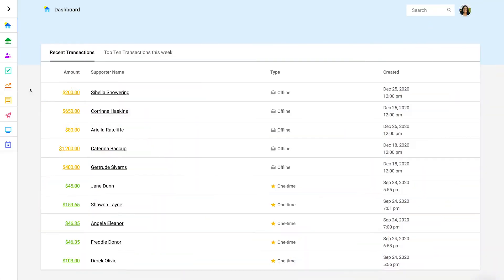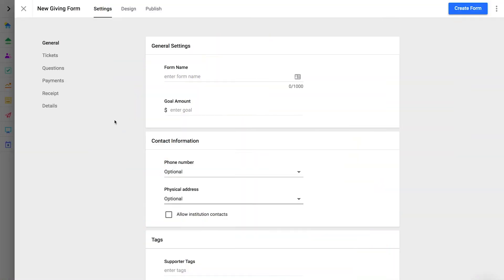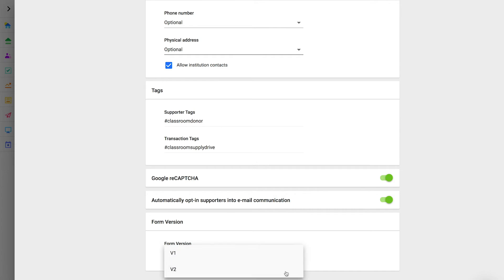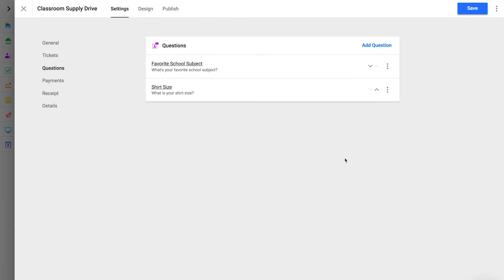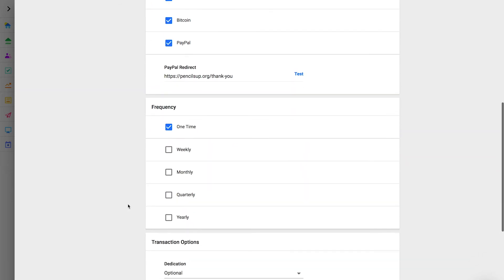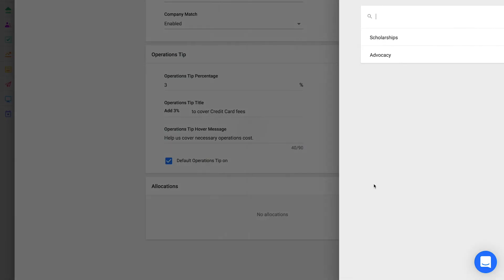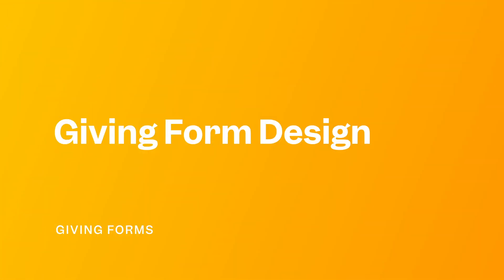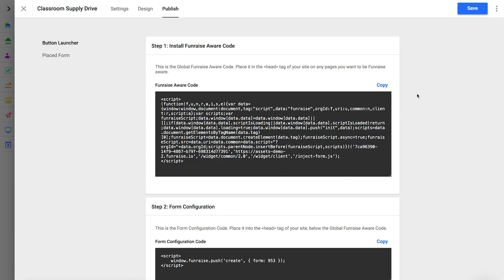Creating Giving Forms | Lesson 02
2021 Updated

In this lesson we’re going to learn how to create a Giving Form in Funraise. Giving Forms are donation forms that can be embedded on your website. Funraise’s Giving Forms are highly configurable, allowing you to build custom donation experiences and control the brand elements of your forms.

Funraise provides exceptional, friendly digital fundraising technology. Built with innovation and nonprofit experience, Funraise's state-of-the-art donation management tools centralize fundraising management in one platform, making it easy to create lasting impact with nonprofit-first technology. Experience why organizations like United Nations HCR and National Wildlife Federation trust Funraise to power their fundraising. Because your cause is our cause.